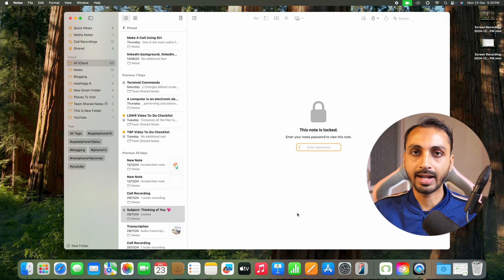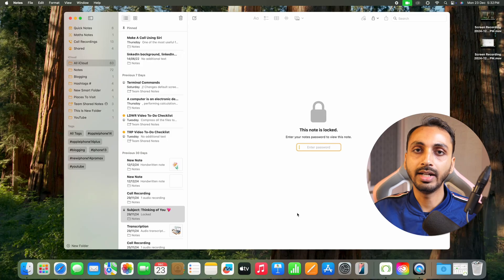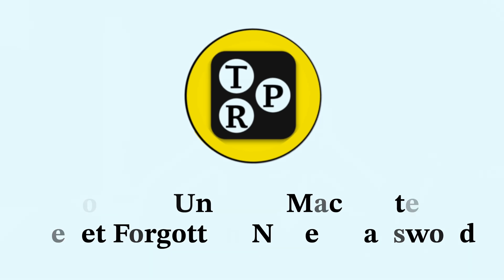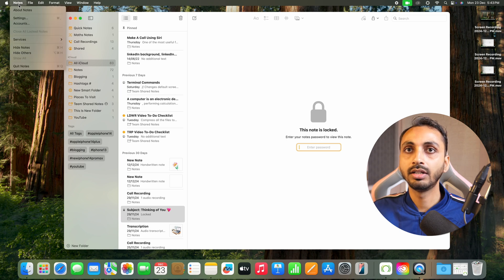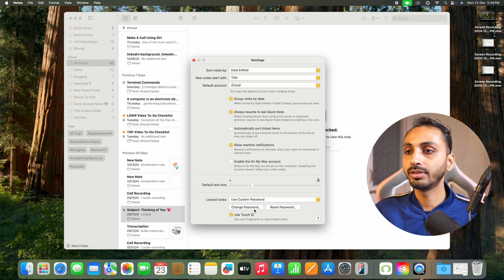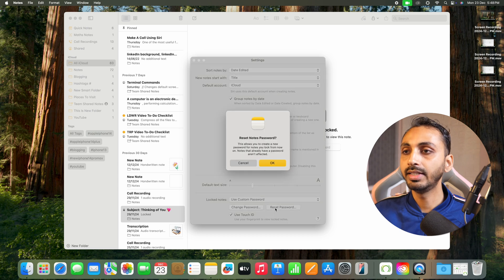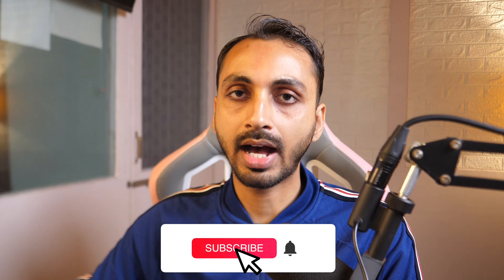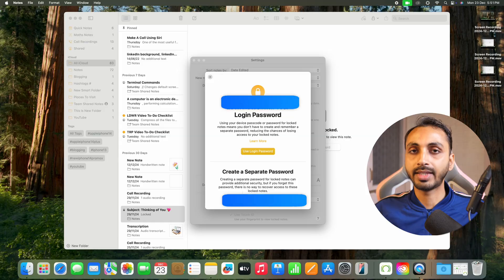How to Unlock Mac Notes without Password? Reset Forgotten Notes Password and Remove Lock From Notes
Want to Unlock Notes without a Password? Learn How to Unlock Notes on Any Mac. Here is How to Unlock Mac Notes without a Password or Touch ID. Unlock and Open Locked Notes on Any Mac without Password. Forgot Notes Password? Here is how to reset Forgotten Notes Password on Mac.

Here, I have demonstrated how to reset Mac Notes password and unlock Mac Notes without password on a Mac using a MacBook Air with the latest M series chip. However, the process for unlocking Notes on any Mac is the same for other Macs as well. After watching this video, you can easily reset password of Mac Notes and unlock Notes without a password on any Mac—MacBook Air, MacBook Pro, iMac, MacMini, MacStudio, or MacPro.

Also Watch:

How to Lock Mac Notes with Password or Touch ID? Lock/Unlock Notes on Mac (Remove Lock from Notes)

Privacy Policy and Legal Disclosure:

However, our recommendation is always based on the merit of the products and is not influenced by other factors. This supports us financially in purchasing better gadgets and gear, and this is the reason we can bring more free information in the form of high-quality exclusive videos for you. Thank you! Disclosure